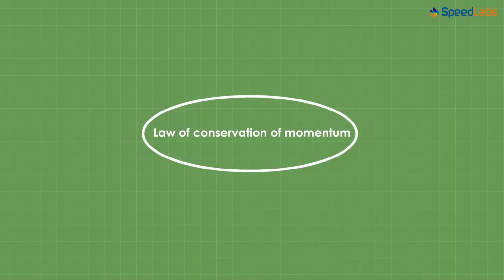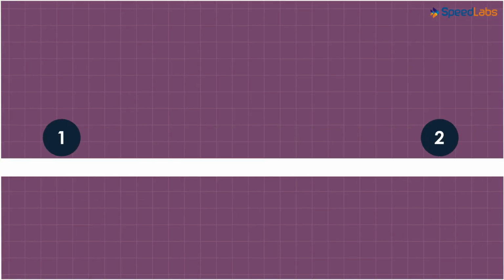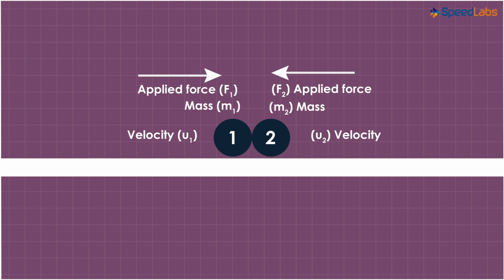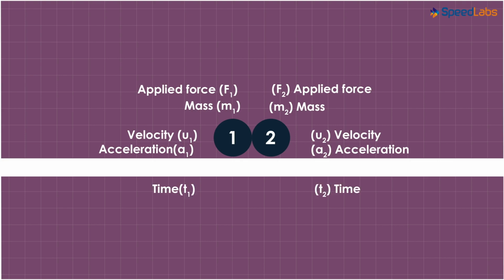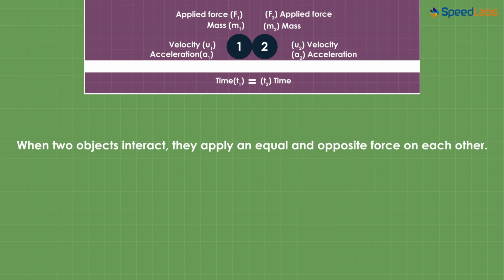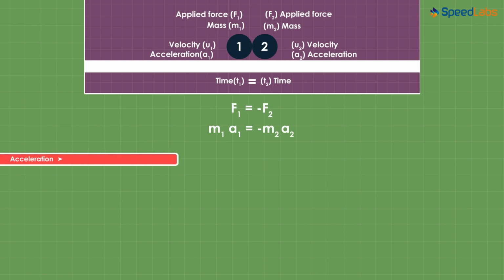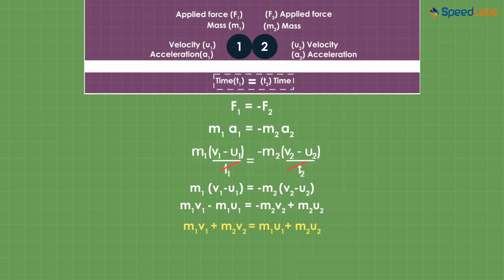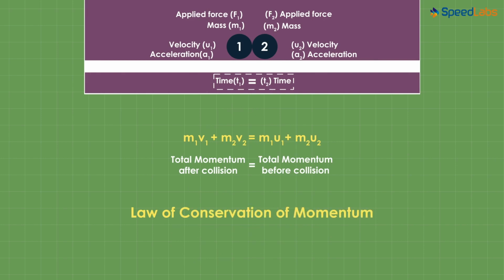Class-9-Science-Ch-2-Force & Law of Motion-Topic- Conversation of Momentum